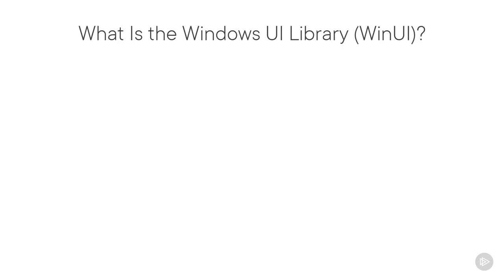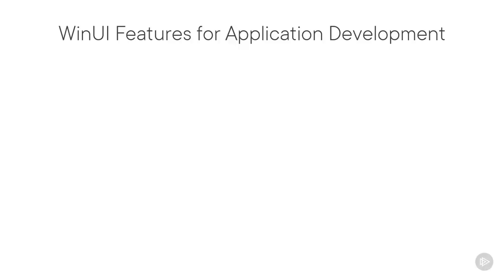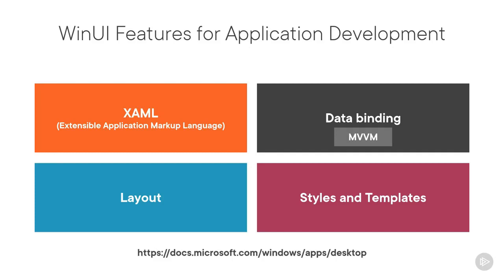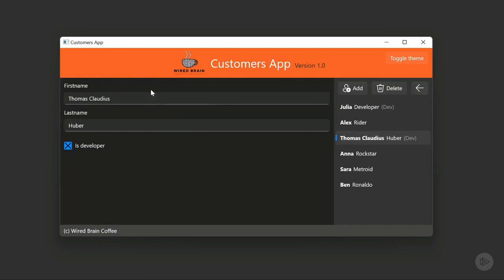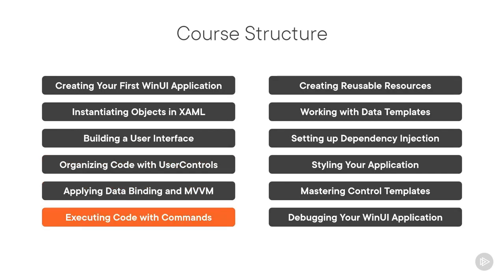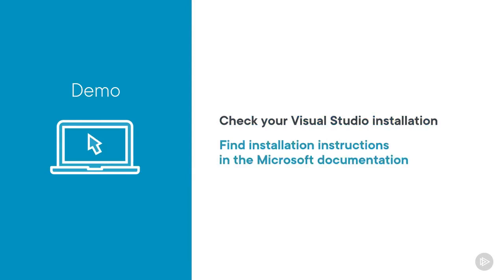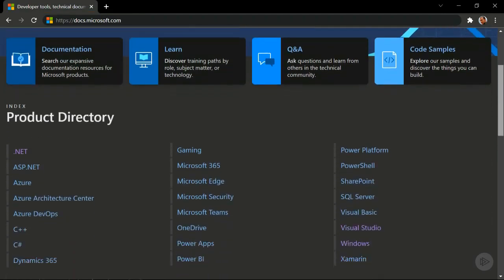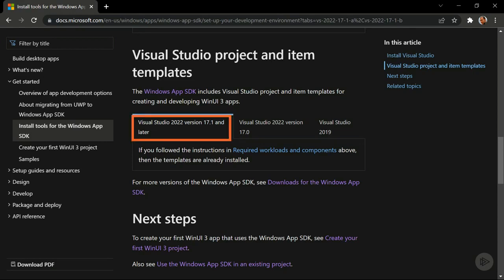WinUI 3 C#